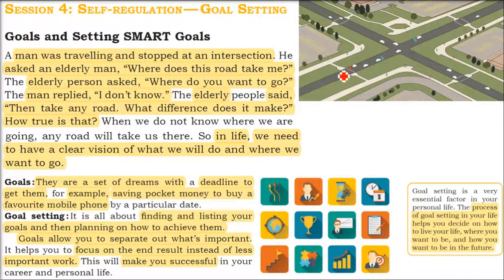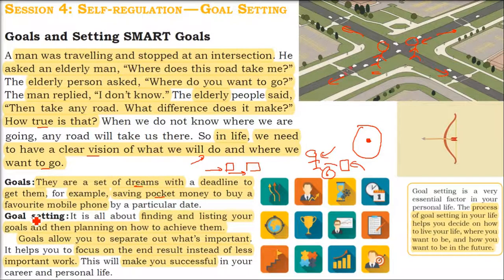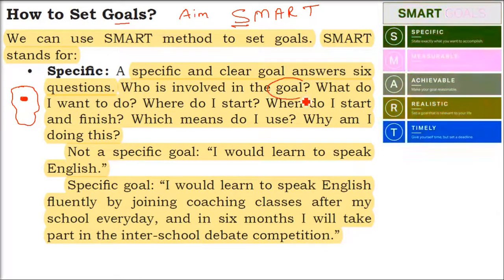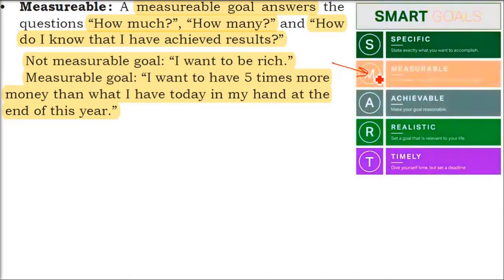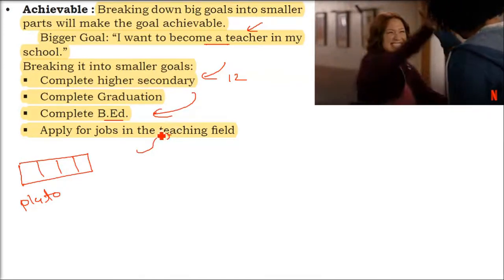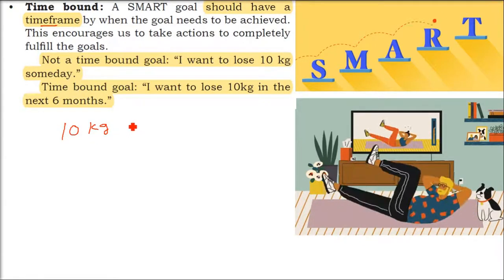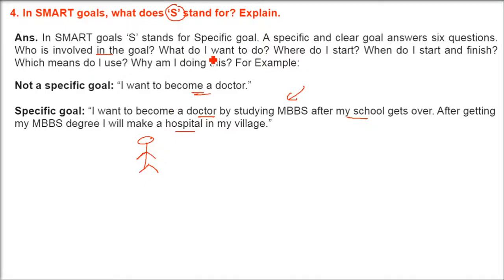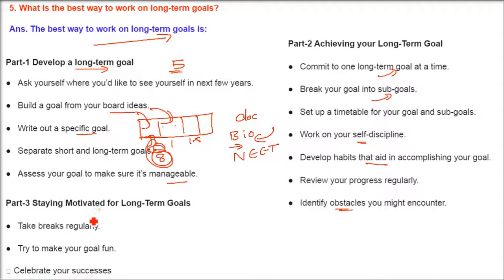Class 10 ES Code 402 Unit 2 Self Management Skills Session 4 Self Regulation Goal Setting